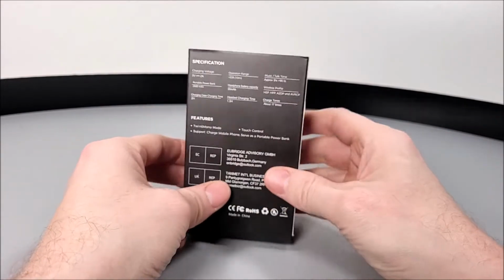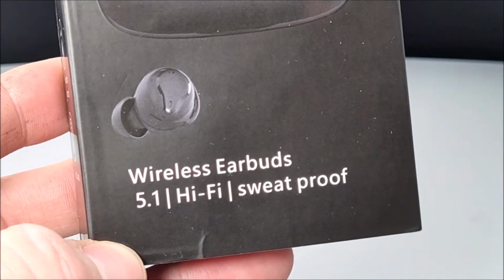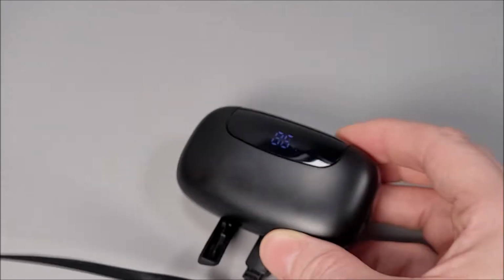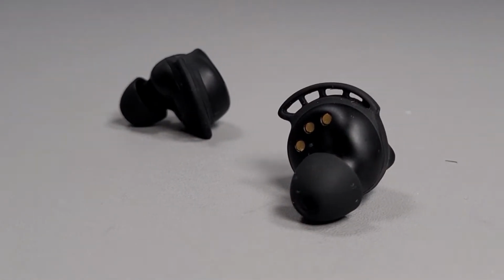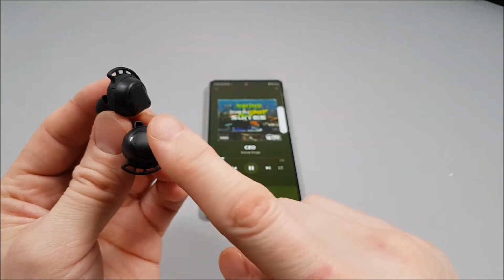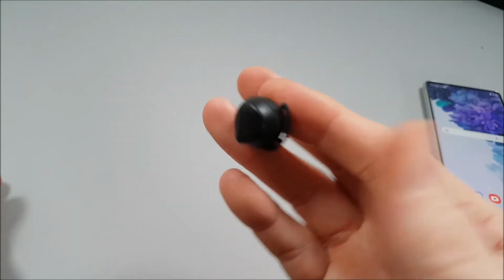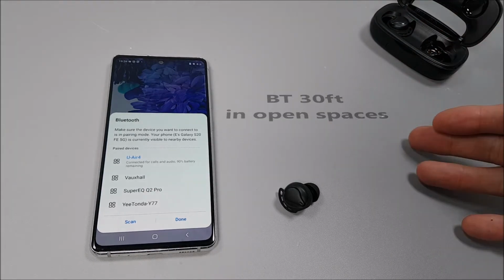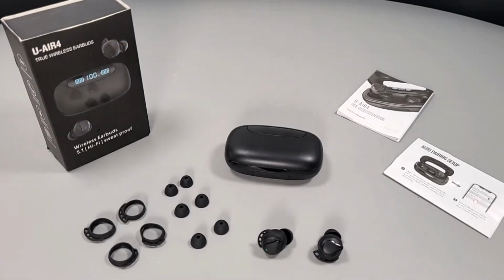My Top Choice Best Budget Earbuds - TWS Earphones With Built-in Powerbank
Are these the best budget wireless earbuds? Unboxing the U Air4 earphones, are these budget earphones any good?...Lets find out

You can buy these bakeey bluetooth 5.1 earphones from Amazon
is this one of the best in-ear wireless earphones